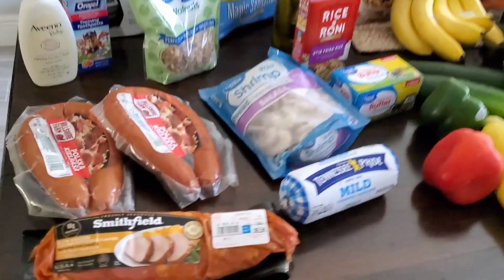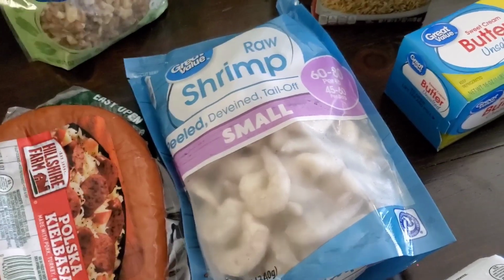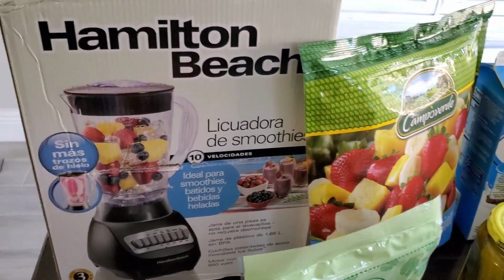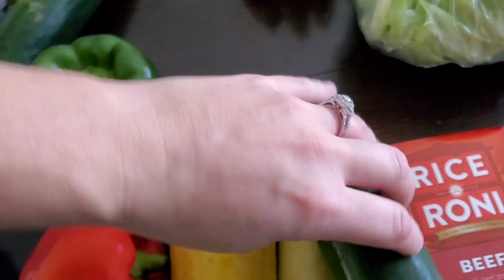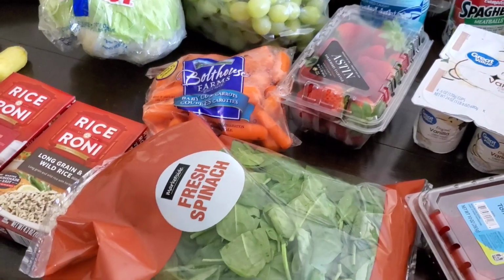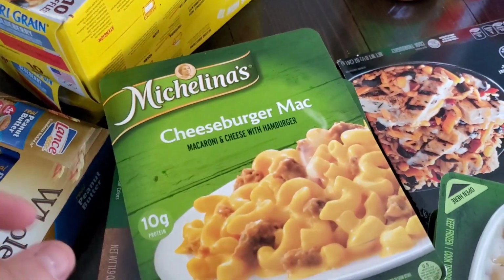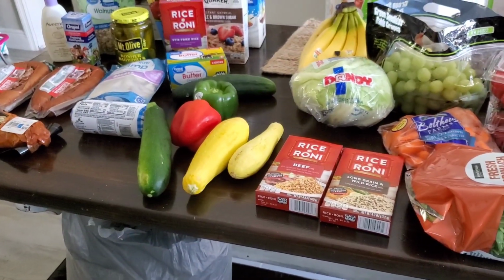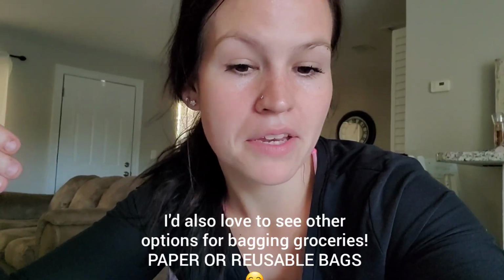Wal-mart weekly grocery haul! $140 for a week of groceries.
Please remember to be kind in the comments and to everyone everyday you never know what someone might be going through !

Meal ideas!

1. Sausage and rice
2. pork chops with veggies
3. sausage  gravy
5. meatloaf w/ mash potatoes
6. shrimp and fried rice
7. pan fried chicken w/ squash and zucchini.

lunch

1. frozen meal
2. leftovers
3. pizza
4. corn dogs
5. pb&j
6. snack platter
7. grilled cheese

breakfast

1. waffles
2. oatmeal
3. pancakes
4. eggs and toast
5. sausage gravy left overs
6. bagel and cream cheese
7. cereal

please keep in mind some items listed above I might already have in cabinets and fridge!